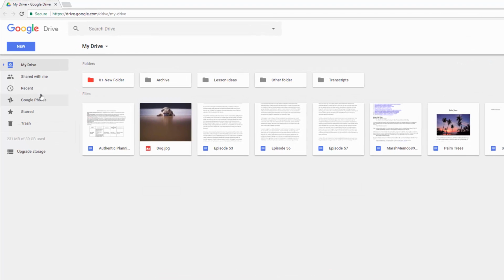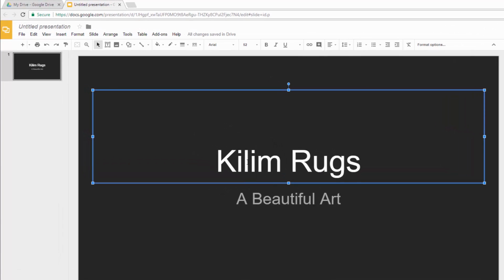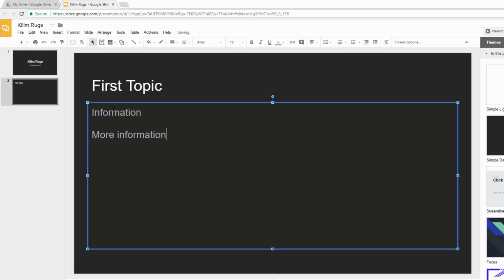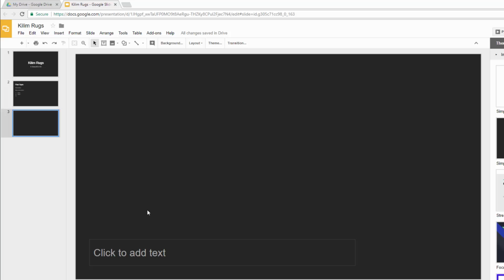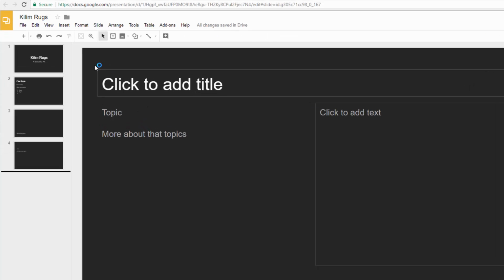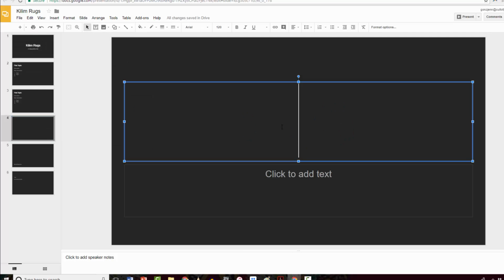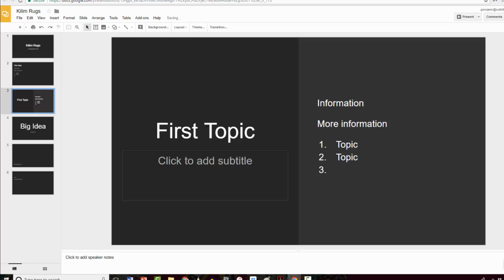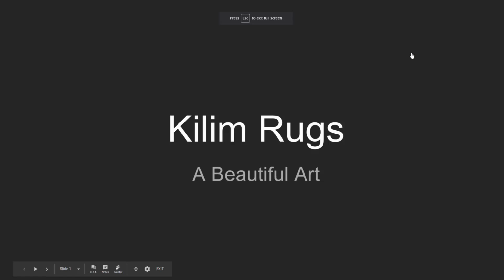1 New Presentation copy